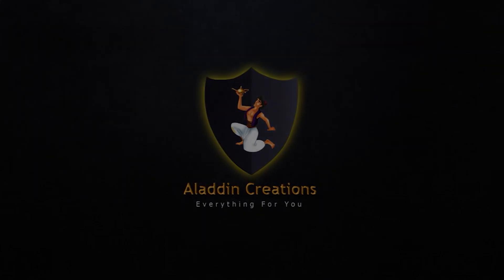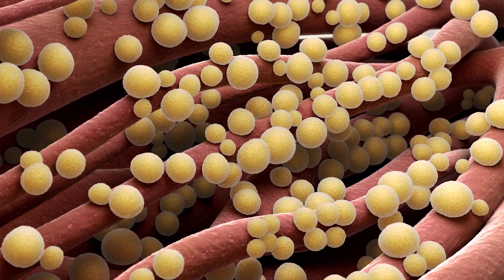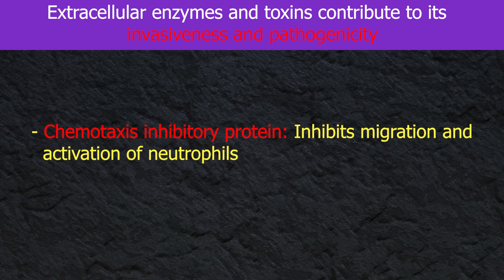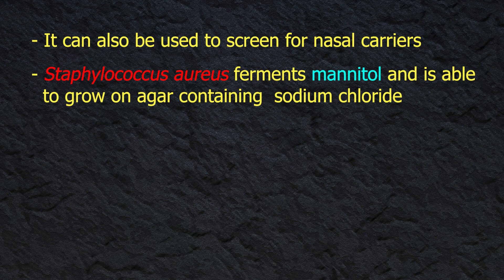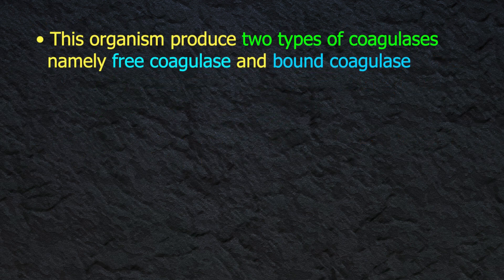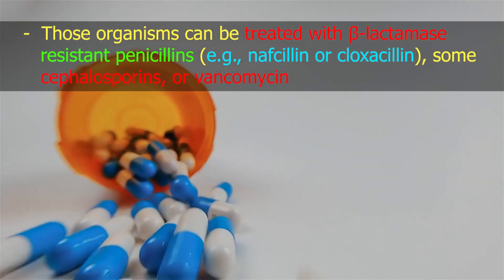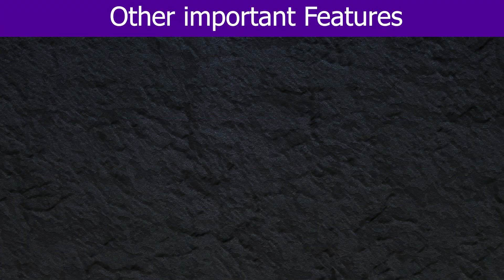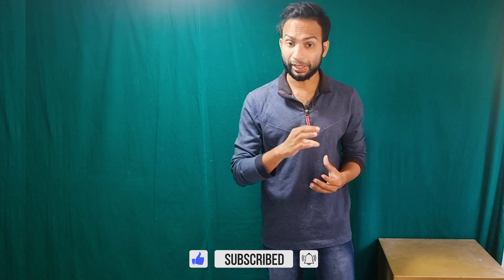Staphylococcus Aureus Bacteria ( Complete Overview )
Female Voice Over - Senuri Methmini 🔺 University Of Peradeniya
Co Editor                  - Sandaruwan        🔺  University Of Ruhuna

HELP ME !!!